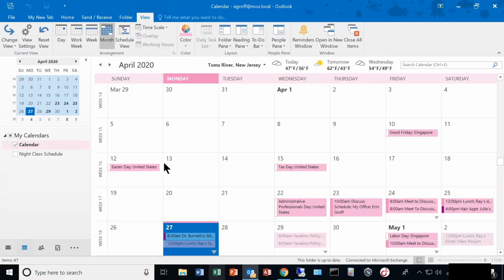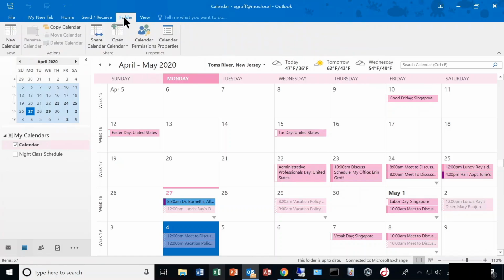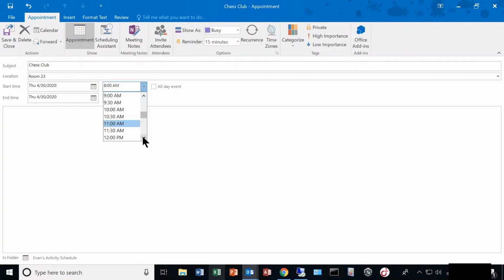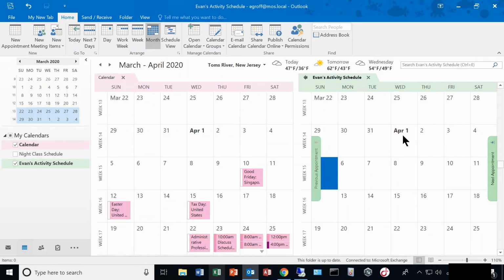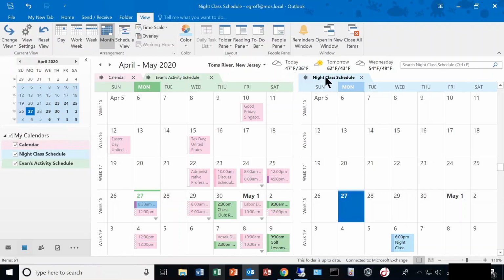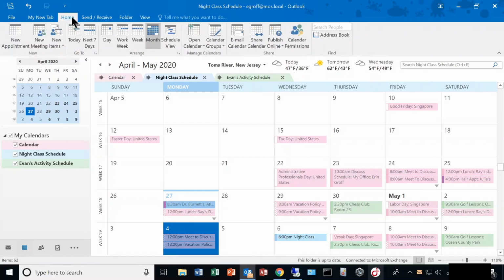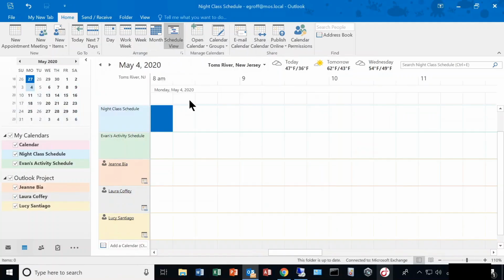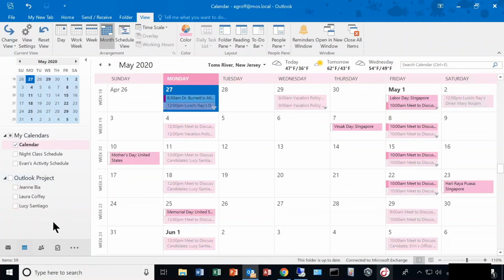OP2 Chapter 5 Topic B